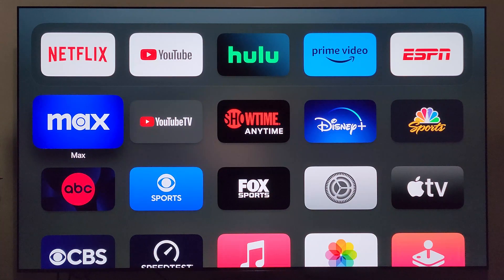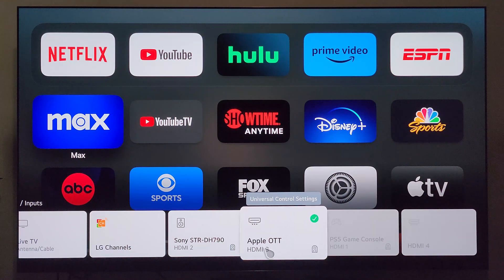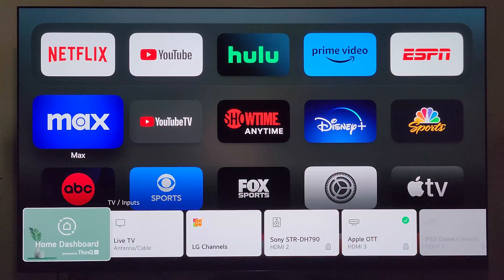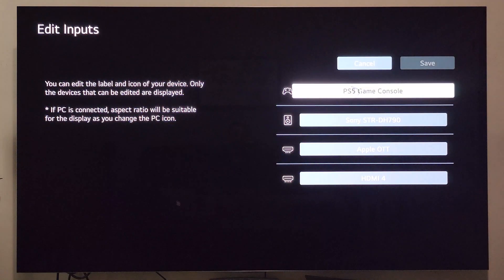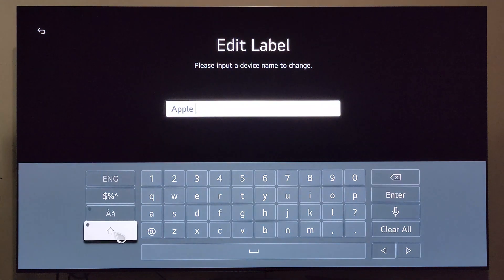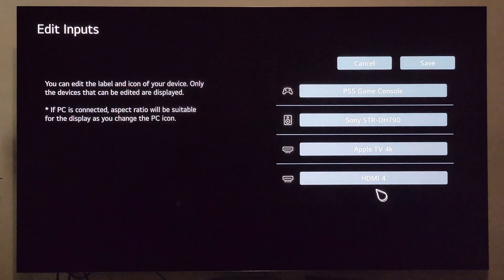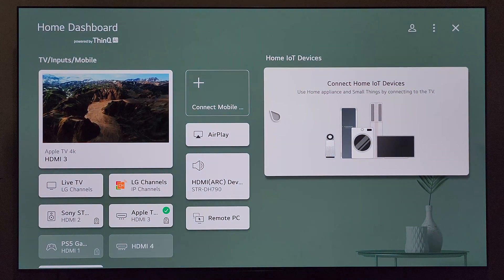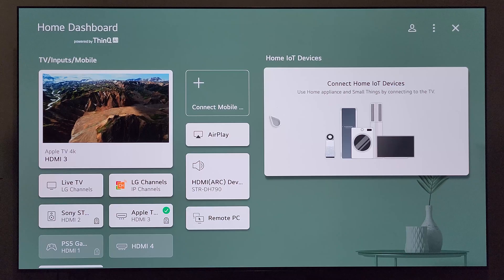Quick Tip For Your LG TV! | How To Rename Your Connected Devices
In this video, I do a walk through on how to rename the devices that are connected to your LG TV!